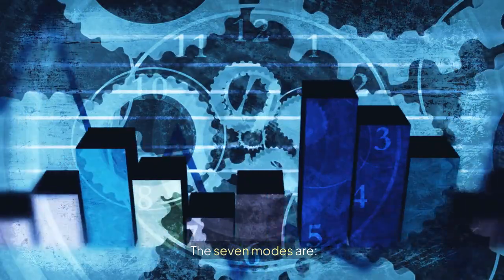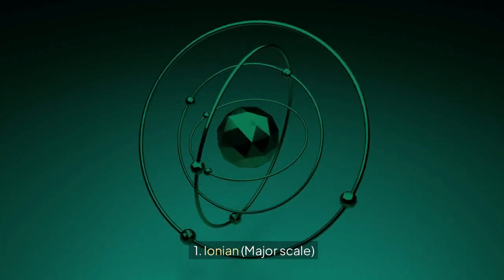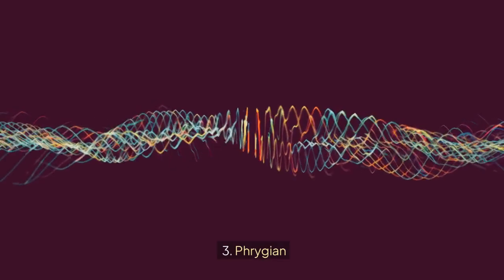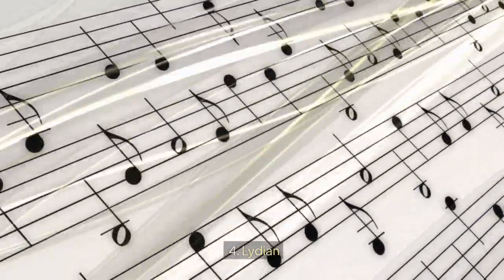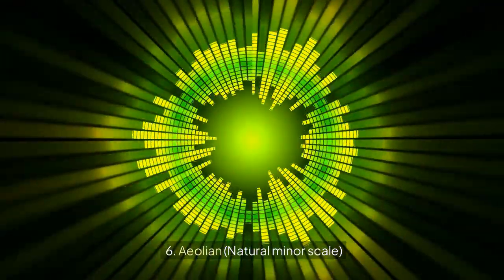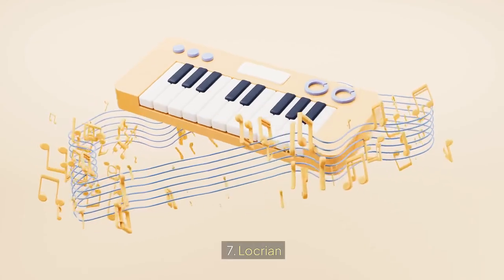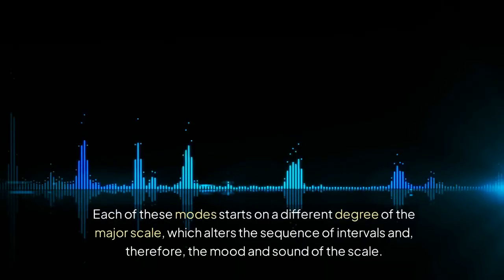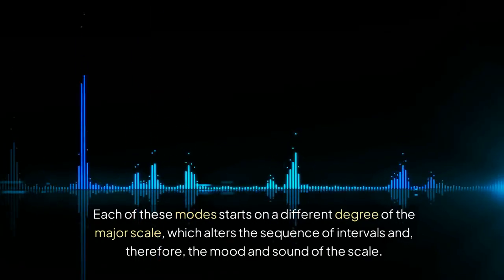Master Modes for Soloing: A Step-by-Step Guide to Improvisation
Welcome to K PAC Academy! Ready to take your soloing skills to the next level? In this video, we’ll show you how to master musical modes and incorporate them into your improvisation. Whether you’re a guitarist, pianist, or any other musician, understanding modes will open up a world of creative possibilities. We’ll guide you step-by-step on how to apply modes to your solos, helping you create more expressive and unique musical phrases.

In this video, you'll learn:

What modes are and how they’re constructed
How to use modes in your solos to create different moods and tones
Practical tips for applying modes to chord progressions
Techniques for improvising with confidence using modes